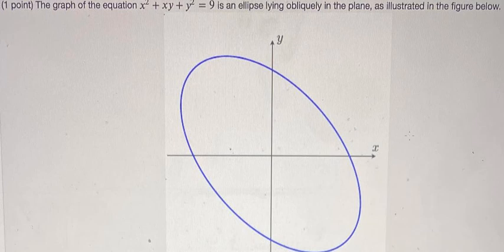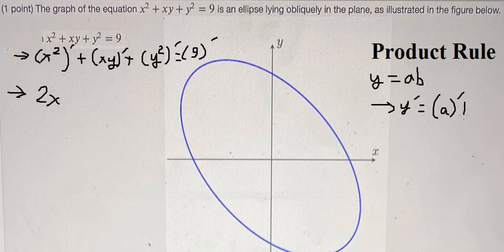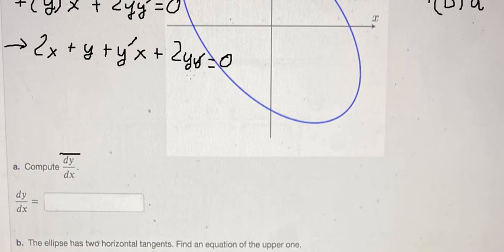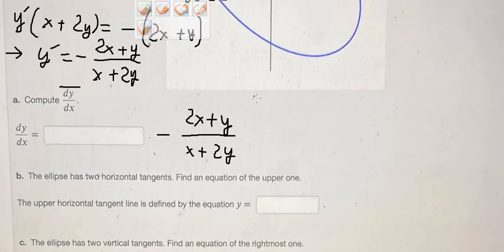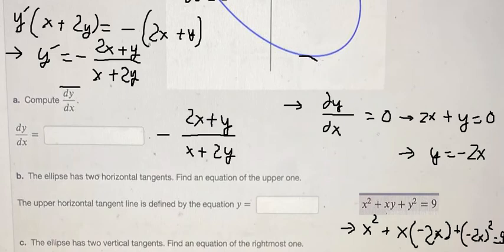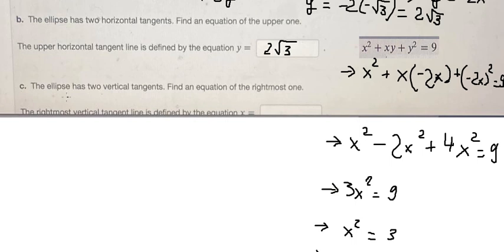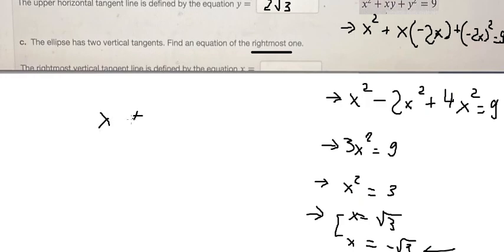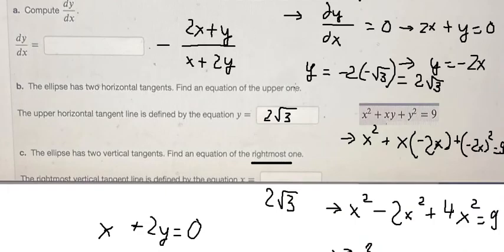Calculus Help: The graph of the equation x^2 + xy + y^2 = 9 is an ellipse lying obliquely in the